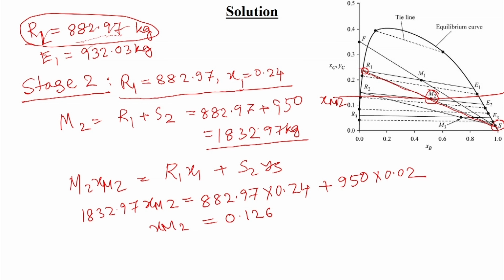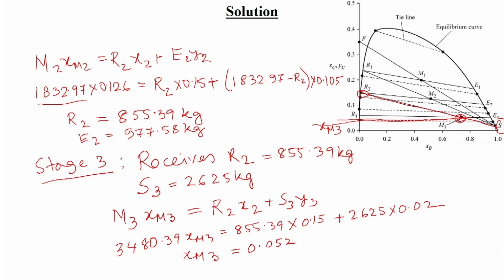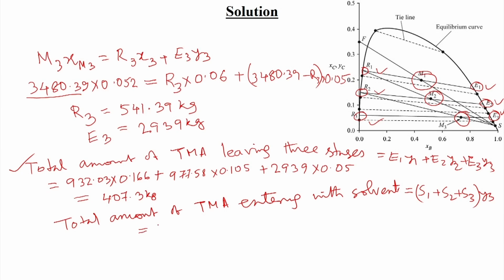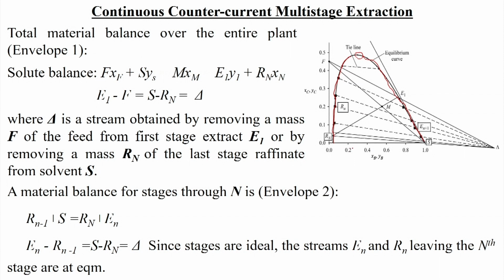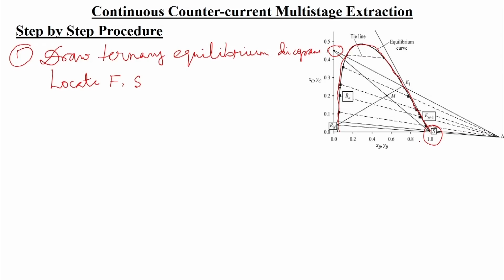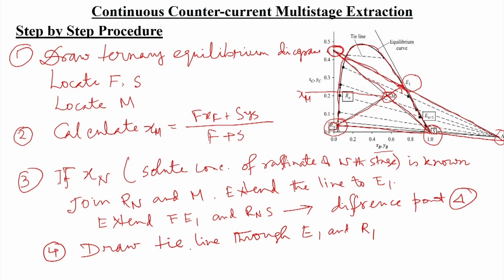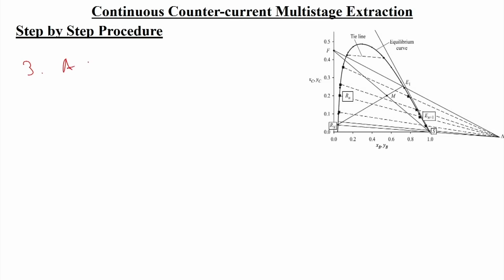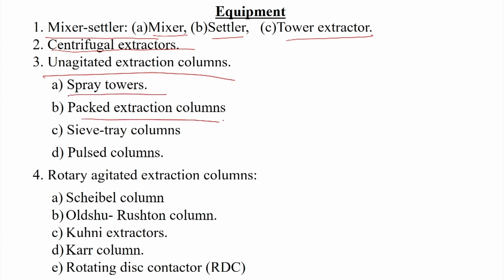Lec 13: Design calculation of multistage cross-current extraction